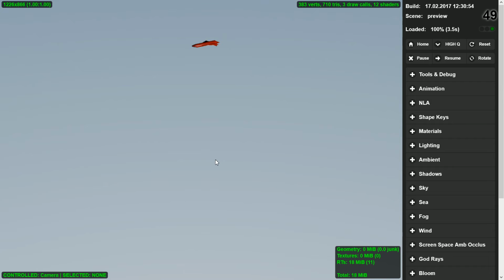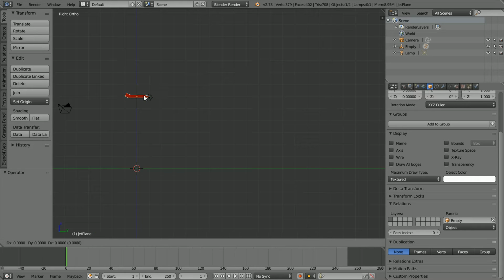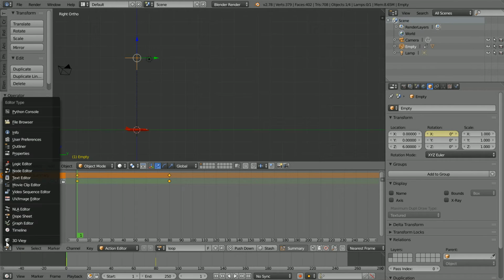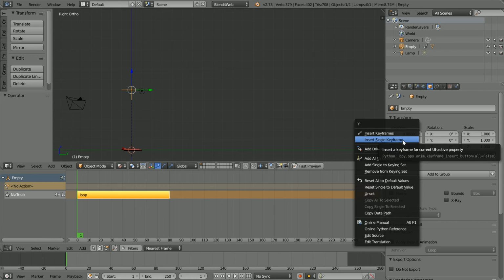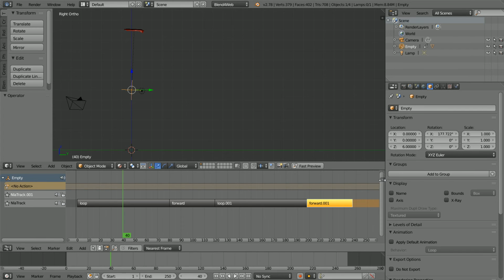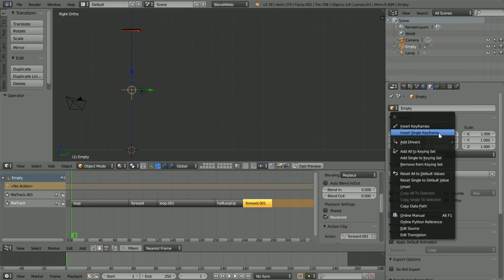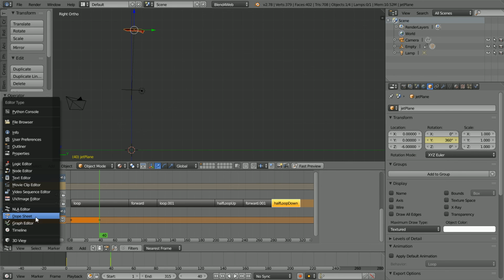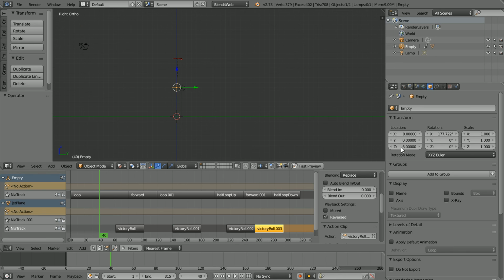3D Web Animation Tutorial - A Jet Stunt Flying - Made Using The Blender NLA Editor & blend4web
This tutorial shows how to make an animation of a jet plane performing an aerobatic display. The tutorial shows how to use Blender’s NLA (Non Linear Animation) editor to make the animation. It also shows how to use blend4web to preview the animation in a web browser.

The animation of a jet stunt flying consists of a sequence of moves/actions. The NLA editor allows you to ‘mix and match’ the moves. A basic move becomes an action strip in the NLA editor. Strips can be duplicated, played together (in parallel) and rearanged into sequences.

In blend4web, in the ‘Scene Properties’ window there is an NLA checkbox. When set, the animation in the NLA is automatically played in a browser, when the scene is loaded.